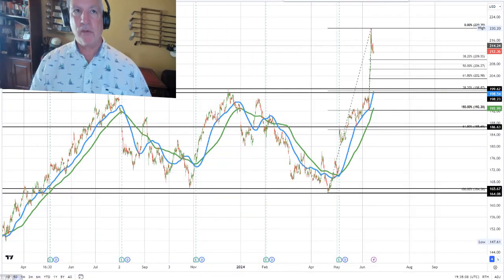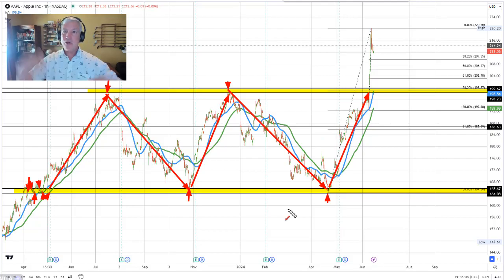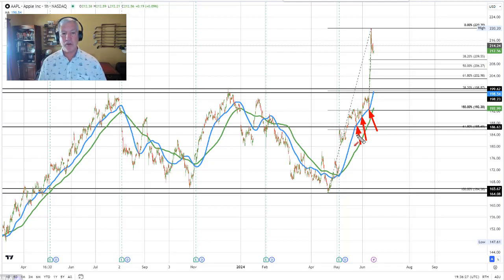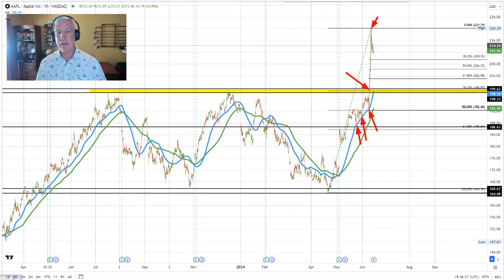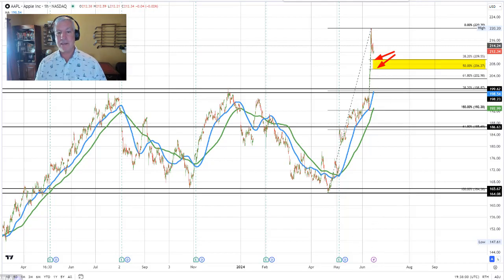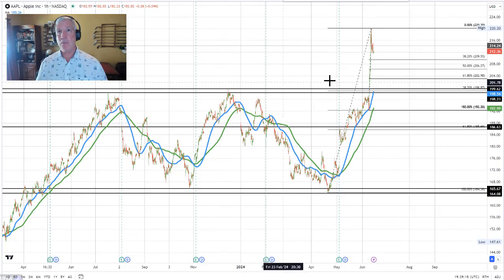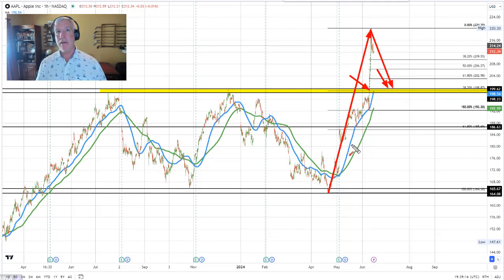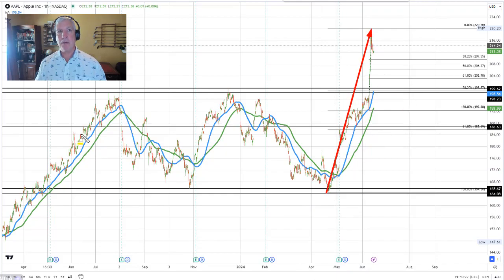Apple's stock is up strongly, but what would tilt the technical bias back lower?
Apple moved sharply higher this week and in doing so broke out of a range that had confined the pair since April 2023.  What now?  More specifically, what level- if broken - would shift the bias technicall back to the downside. I will outline those risks in the below video